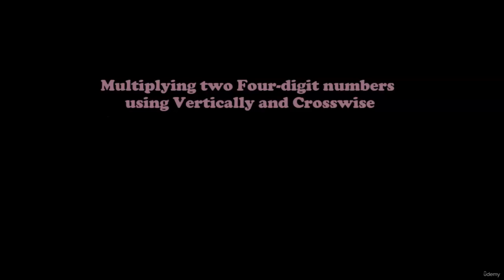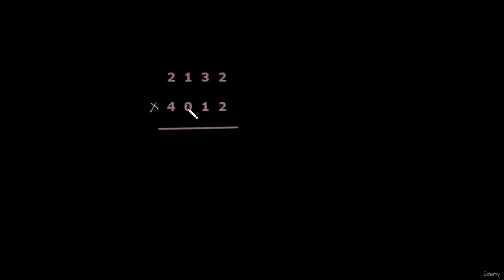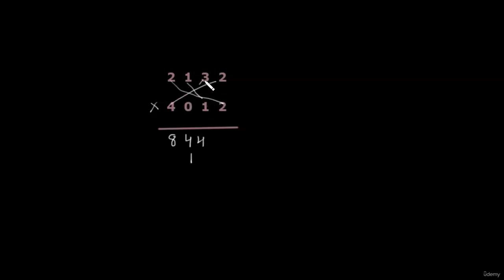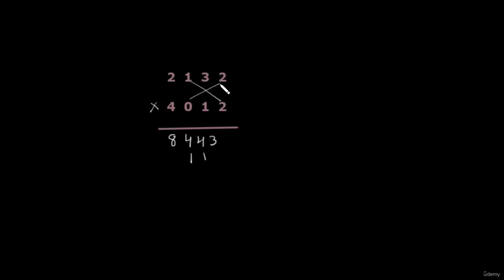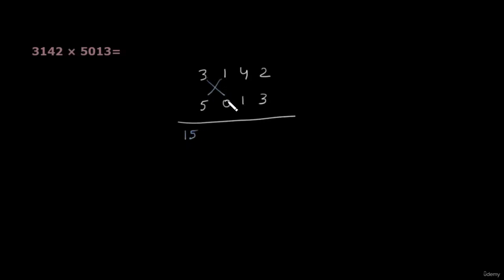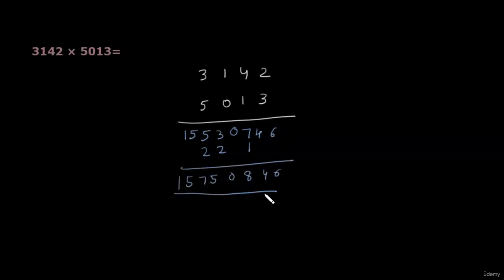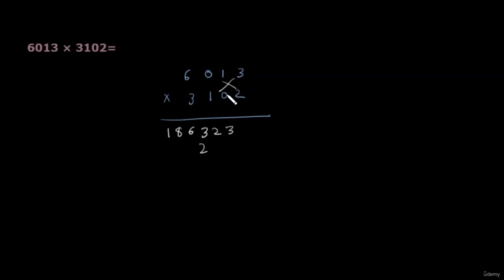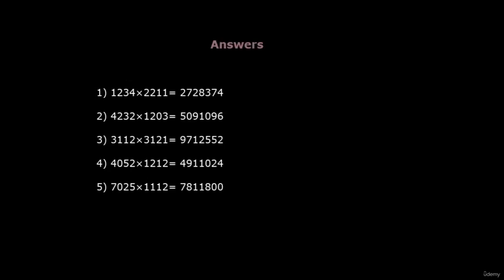3. Multiplying four digit numbers using Vertically and Crosswise